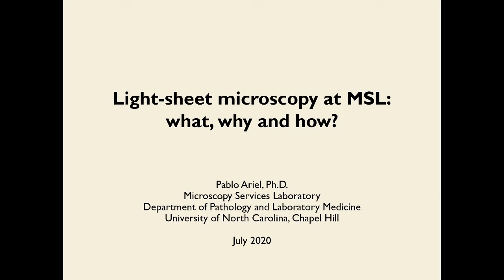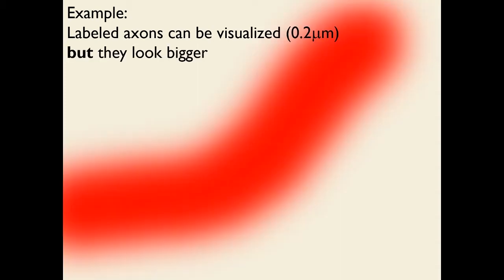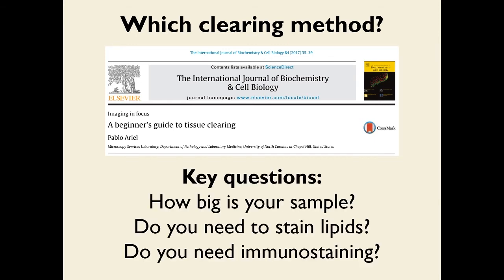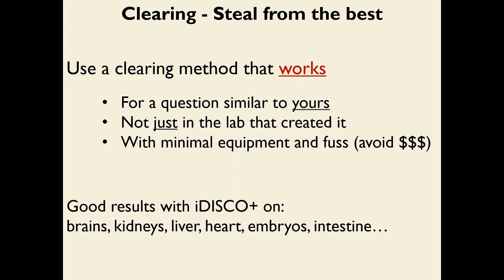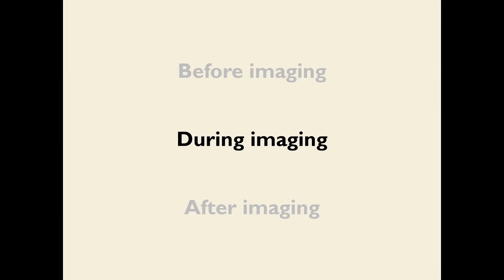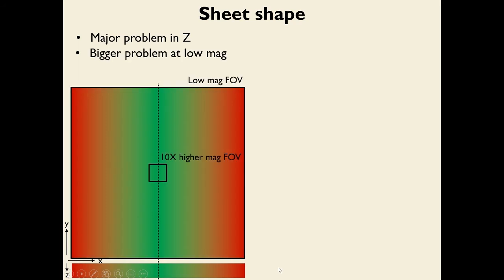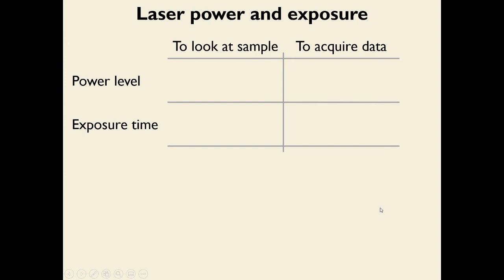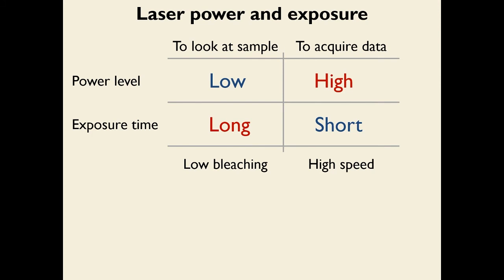Light-sheet microscopy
BOOKMARKS:
What is light-sheet microscopy? (0:13)
Advantages of light-sheet (2:38)
Requirements for light-sheet microscopy:
   1) Question at the right scale (5:32)
   2) Cleared sample (10:40)
Workflow for a light-sheet experiment in big, cleared samples (14:30)
Things to do BEFORE imaging (17:21)
   1) Trim sample (17:29)
   2) Pick a good clearing method (19:00)
   3) Label with proper fluorophores (21:39)
   4) Optimize mounting (23:37)
Thing to be aware of DURING imaging (27:53)
   1) Types of problems (28:03)
   2) Radial aberrations (28:55)
   3) Light propagation (30:47)
   4) Sheet shape (31:44)
   5) Tiling (45:21)
   6) Laser power and exposure (46:38)
Thing to be aware of AFTER imaging (47:24)
   1) Data management (47:37)
   2) Data visualization (50:36) *see Imaris Viewer Introduction Video:
   3) Data analysis (51:54)